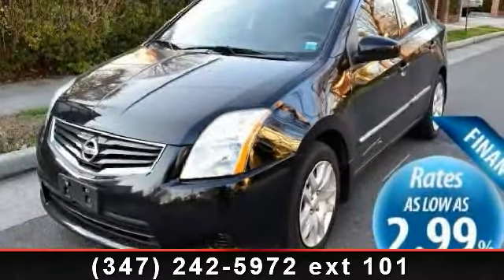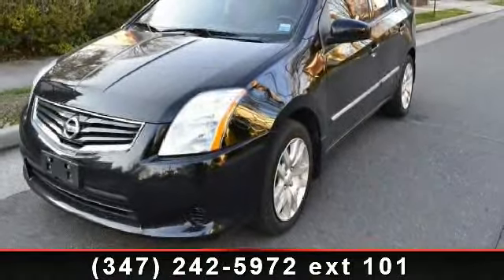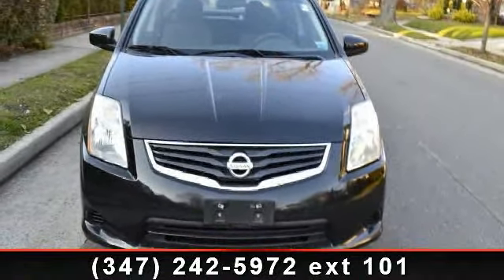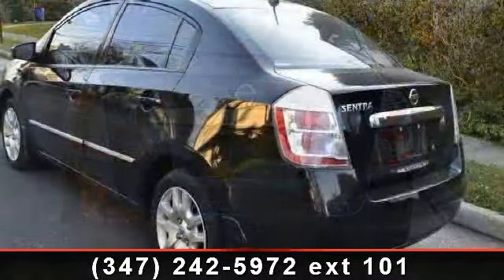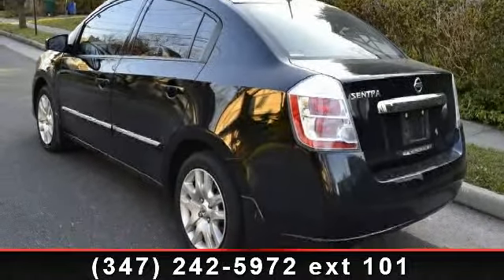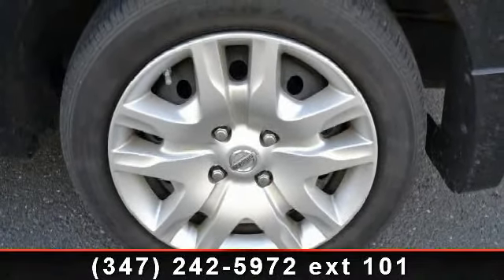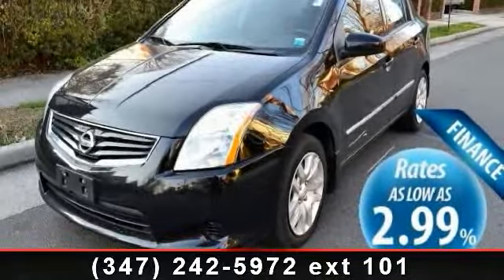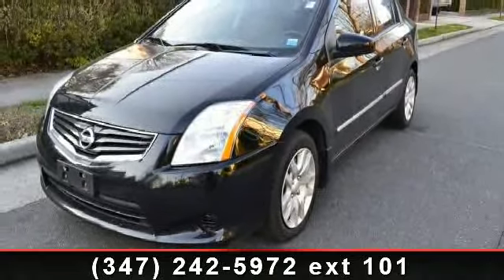2010 Nissan Sentra - Masters Automotive - Queens, NY 11021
TRACTION CONTROL.   ABS ANTI LOCK BRAKES. POWER WINDOWS. POWER LOCKS. POWER SEATS. POWER MIRRORS. AIR CONDITION. DRIVER AIR BAG. PASSENGER AIR BAG. SIDE AIR BAG. ALLOY WHEELS. POWER STEERING. REAR WINDOW DEFROST. CRUISE CONTROL. TILT WHEEL.   Prices exclude tax registration and may be subject to reconditioning/ dealer fees.   Financing term based on 72 months, 2.99% APR. Payments exclude tax/  reg. Subject to lender approval. Final payment  and  final APR will be determined by lender